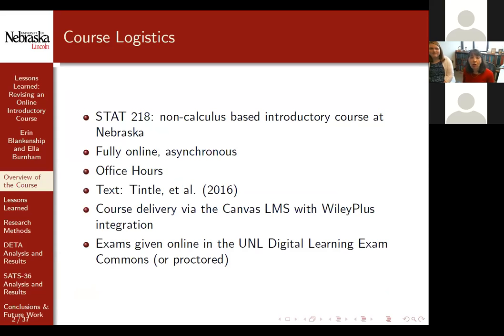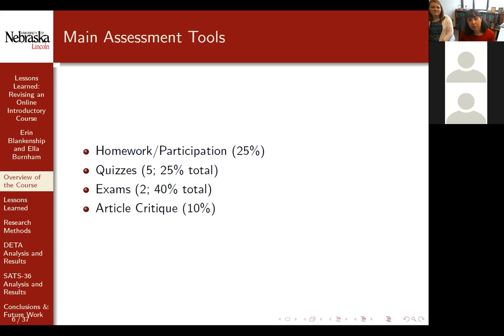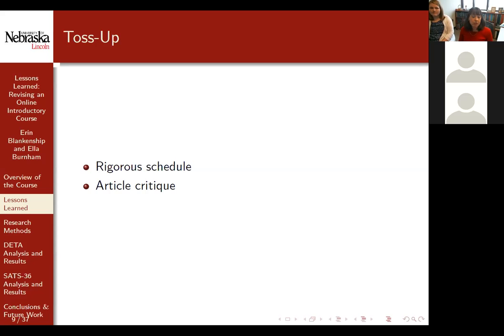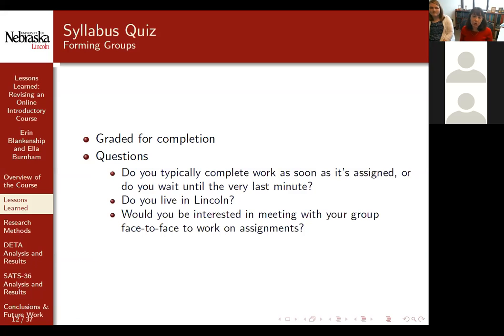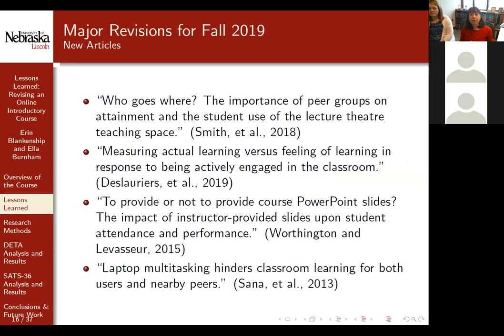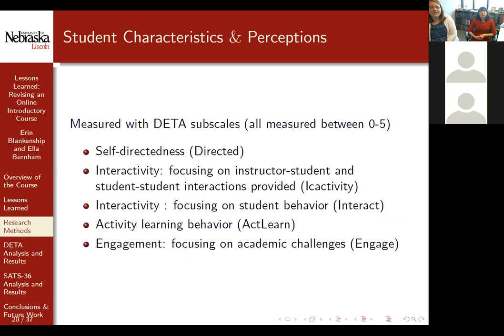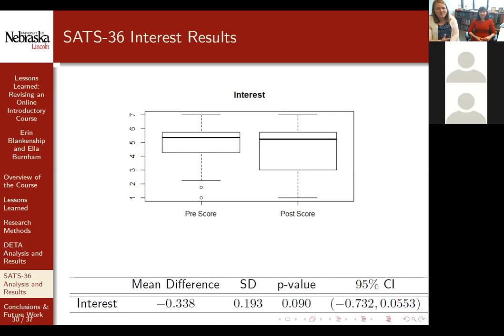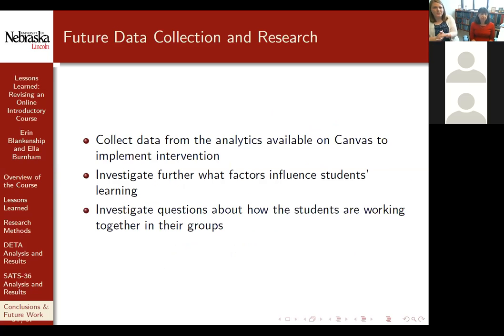TSHS webinar Blankenship BurnhamNov20 2019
Erin Blankenship and Ella Burnham talk about lessons they learned in revising an online statistics class. They were the winners of the Best Contributed Presentation Award presented by the Teaching of Statistics in the Health Sciences Section of the ASA at the Joint Statistical Meetings in 2019 for a talk on the topic of this video.

0:00 Start
0:32 Welcome and Introduction of Speakers
2:25 Presentation
33:00 Q & A